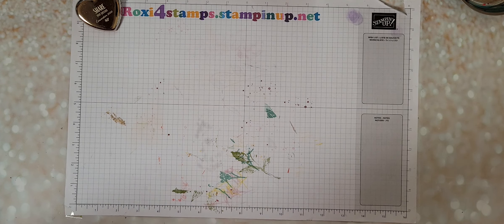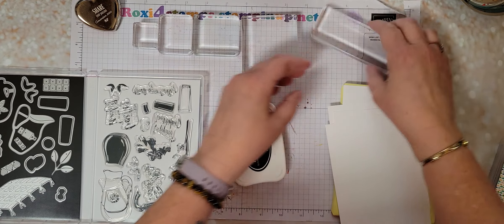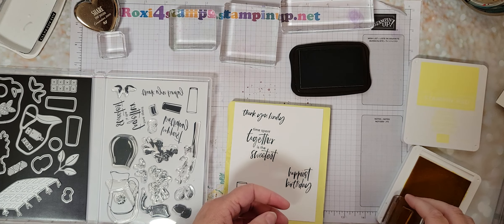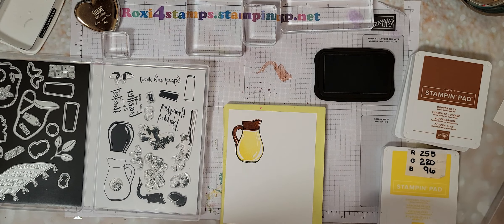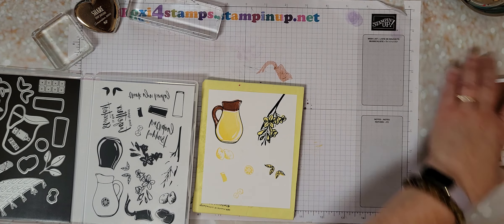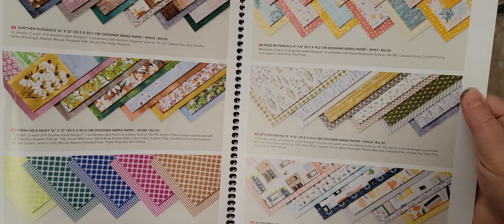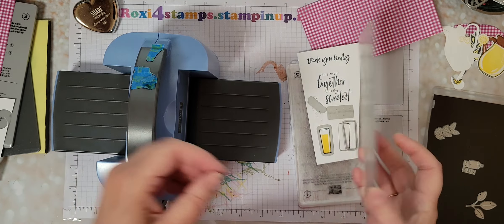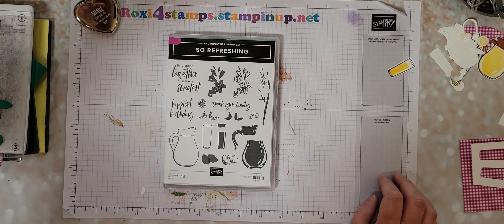Introducing So Refreshing bundle